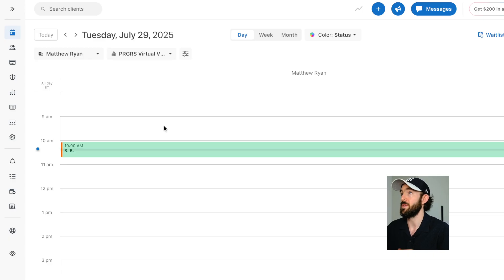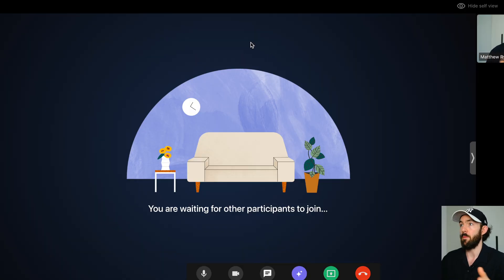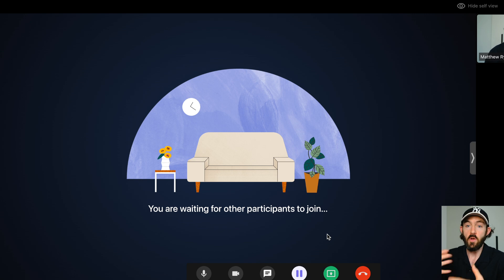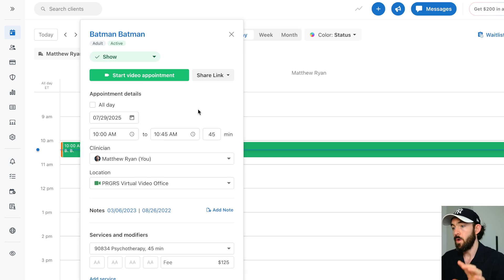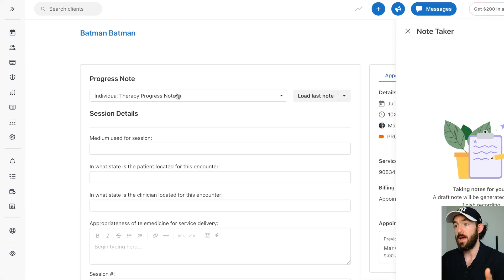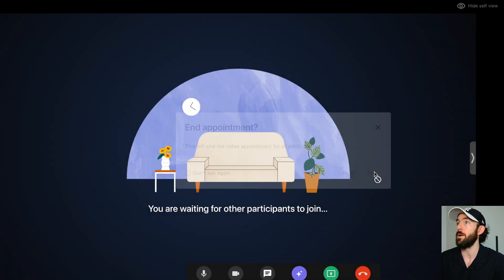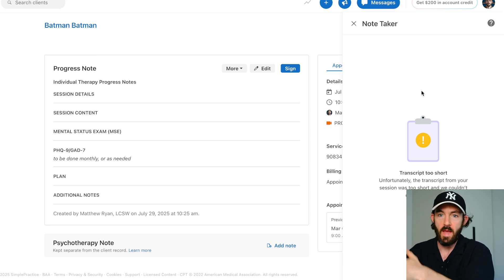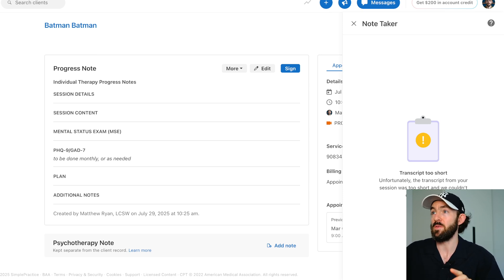SimplePractice AI NoteTaker Tutorial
Not all AI notetakers are created equal—and as a therapist, you need more than just a well-written note. In this video, I’ll walk you through how the SimplePractice AI NoteTaker stands out by adapting to your custom documentation templates. Whether you’re using SOAP, DAP, or a legally reviewed format, this tool helps save time without sacrificing compliance.

🤝 Connect
📩 Provider Newsletter (includes free access to my curated mental health directory)